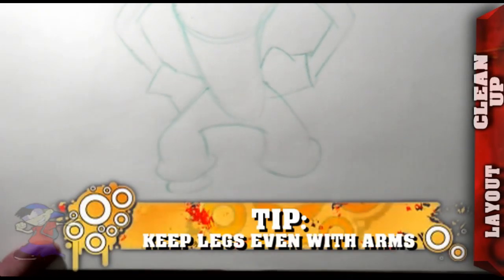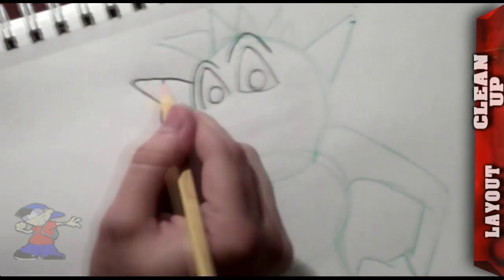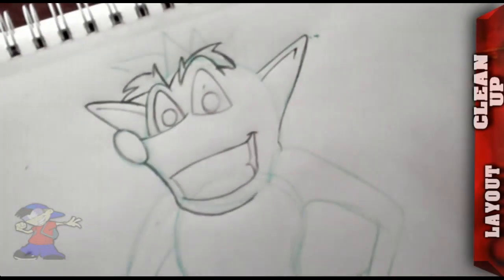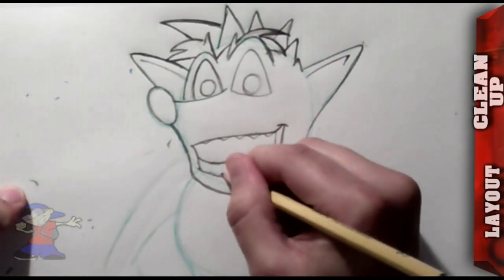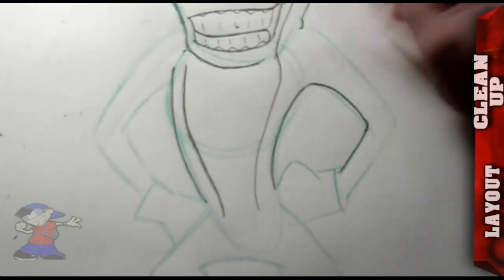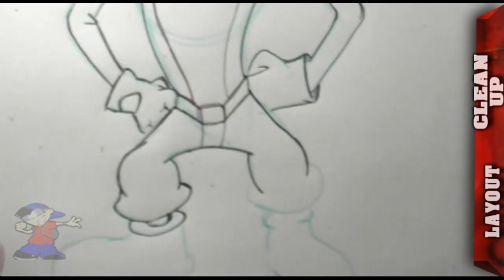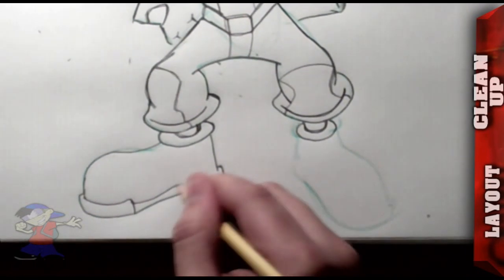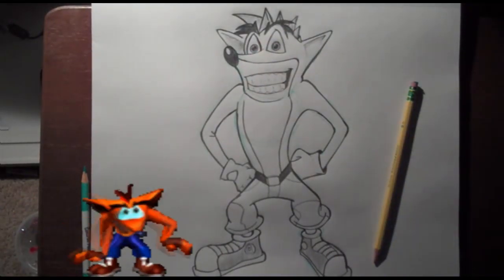HOW TO DRAW CRASH BANDICOOT!-STA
TODAY'S EPISODE FEATURES A SPECIAL GUEST VIA HOLOGRAM TECHNOLOGY! HOW TO DRAW CRASH BANDICOOT!

QOTD: WHO WOULD WIN IN A FIGHT; MARIO,SONIC OR CRASH BANDICOOT??

ADD ME ON FACEBOOK FOR THE CHANCE TO WIN A COPY OF CRASH BANDICOOT 2 ON PLAYSTATION 1!